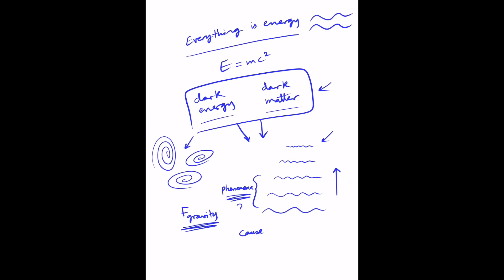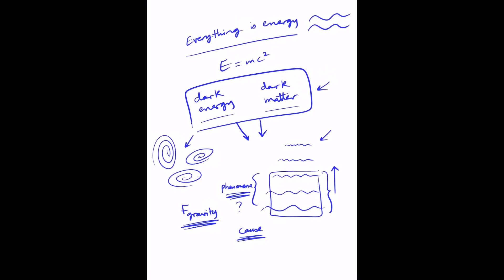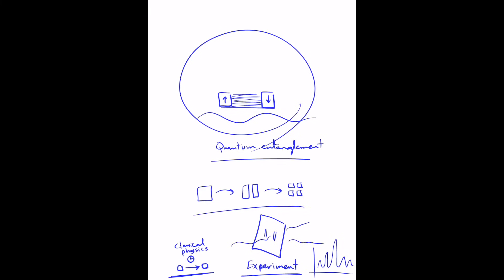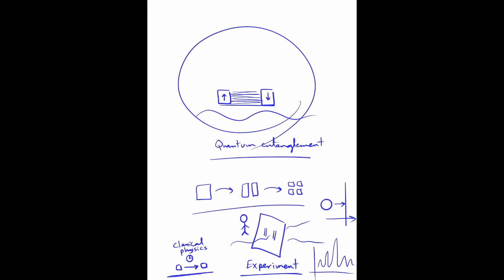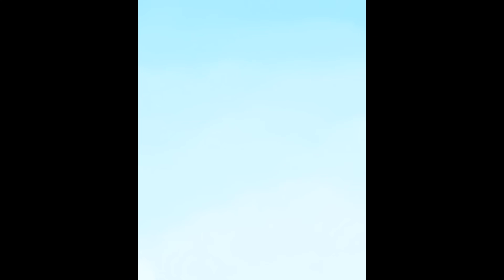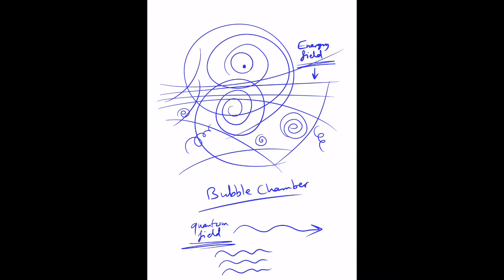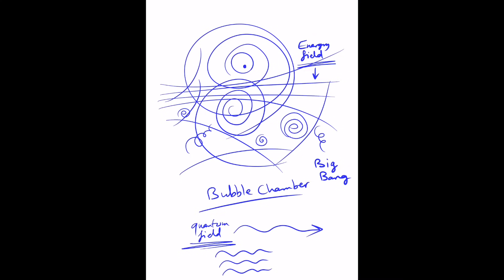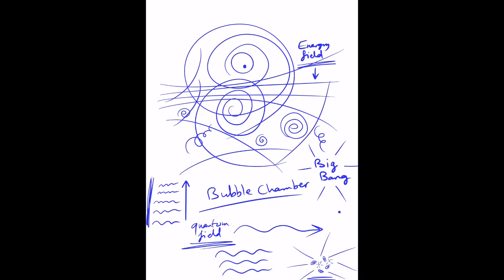New Horizons in Physics: Part 2